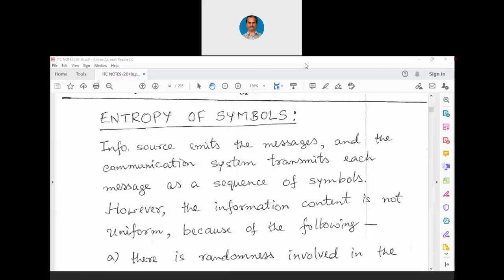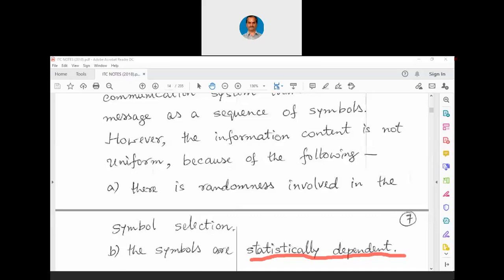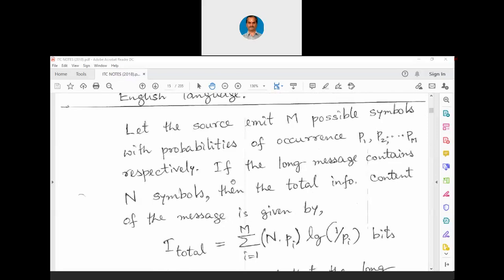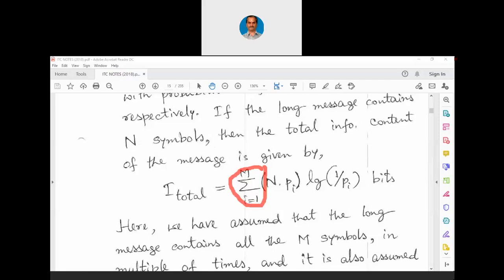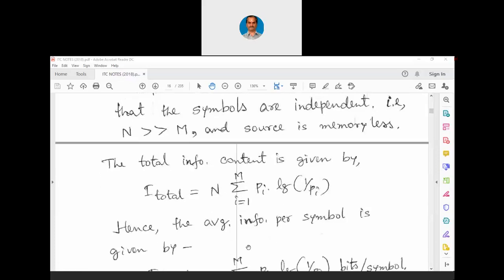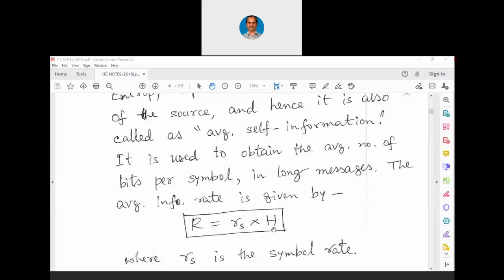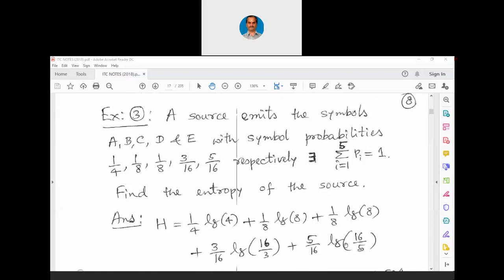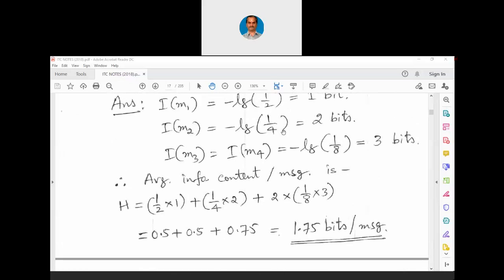Information Theroy & Coding: Class - 4